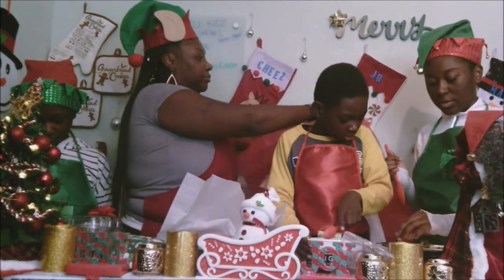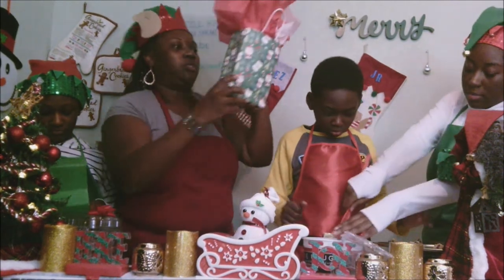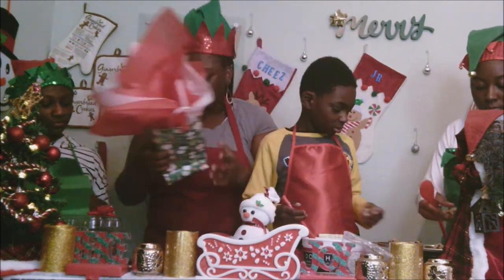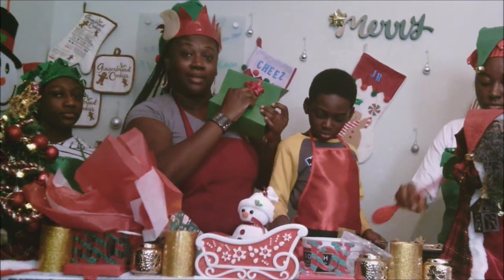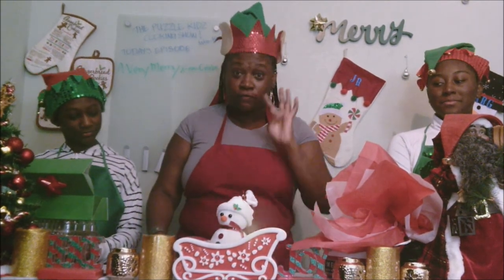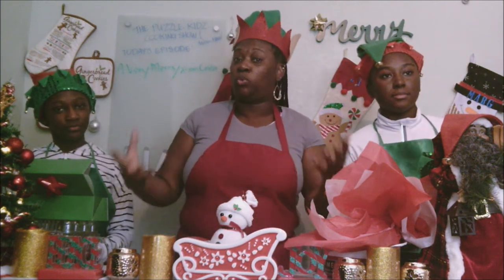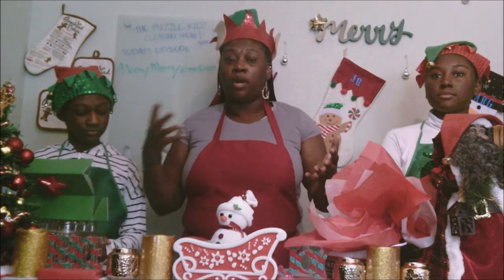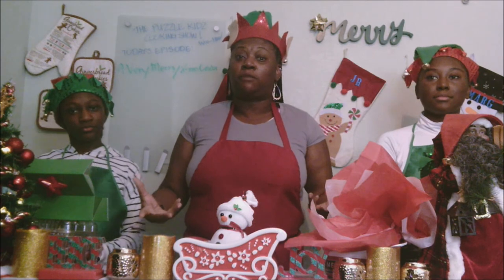The Puzzle Kidz Cooking Show - Very Merry Christmas Celebration! (Season #3, Episode #10)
"Christmas Rap"
by Kevin McLeod